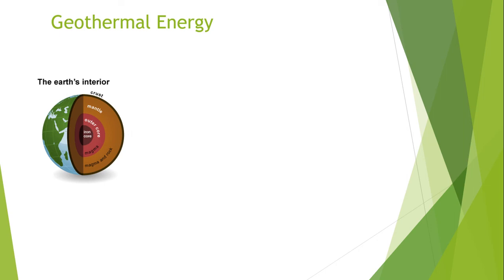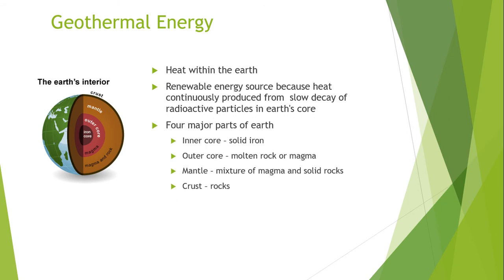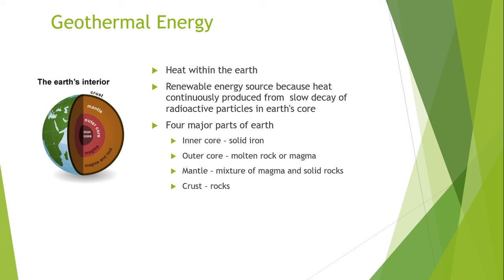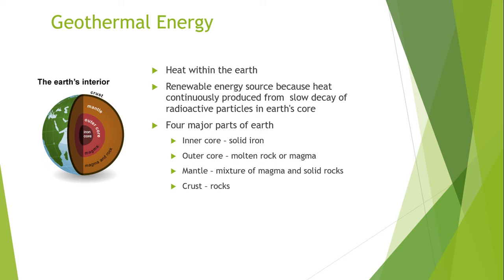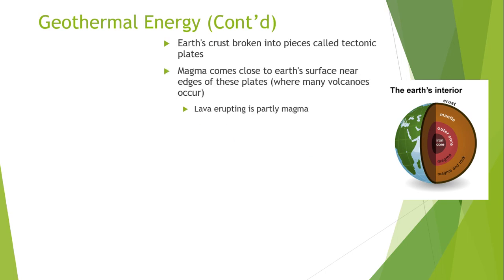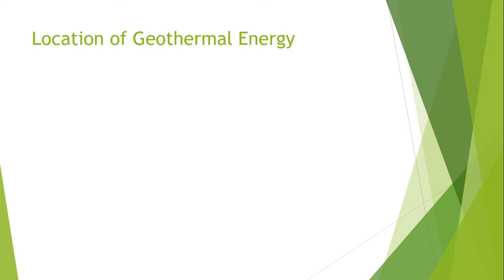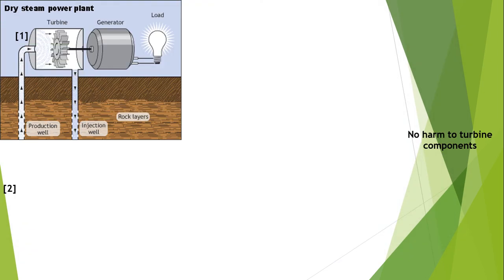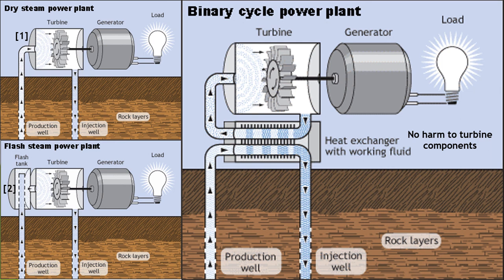LECTURE#7 -1 THINGS TO KNOW ABOUT GEOTHERMAL ENERGY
Geothermal energy is a method of energy conversion that utilises heat energy from within the Earth to generate electricity and other purposes such as space heating, cooking, and bathing.

Lava flows, geysers, fumaroles, hot springs, and mud pots are examples of surface phenomena that are produced by heat from the Earth's interior. The radioactive decay of potassium, thorium, and uranium in the Earth's crust and mantle, as well as friction created at the edges of continental plates, are the primary causes of the heat. The ensuing low-grade heat flow to the surface has an annual average global range of 50 to 70 milliwatts (mW) per square metre. In contrast, 342 watts per square metre per year of incoming solar radiation are delivered to Earth's surface (see solar energy). Anywhere on the surface of the Earth, geothermal heat energy can be recovered and used for human purposes. It is projected that 4.5 106 exajoules of energy can be collected and used on the surface.

Geothermal energy sources provide varying amounts of useful energy depending on extraction technique and depth. In the upper part of the lithosphere, the temperature of rocks and other subsurface materials rises by an average of 20–30 °C (36–54 °F) each kilometre (0.6 miles), and this rate of increase is significantly higher in the majority of Earth's recognised geothermal regions. In order to transport the energy to the top for heat extraction, a fluid (or steam) is typically required. It might be difficult to find and exploit geothermal resources. This is particularly true for the high-temperature materials required to produce power. Such resources are usually restricted to regions of the earth with recent volcanic activity, those at plate borders, or those found inside crustal hot zones.